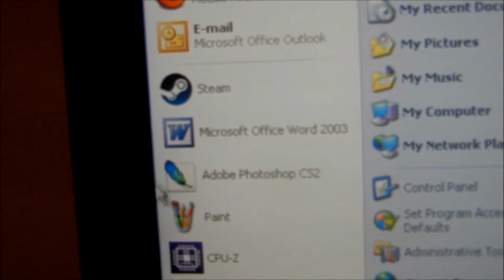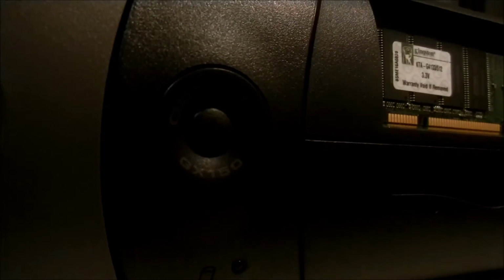Dell Optiplex GX150 Review Windows XP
This is my full review of my Dell Optiplex GX150!
It is running on Windows XP!